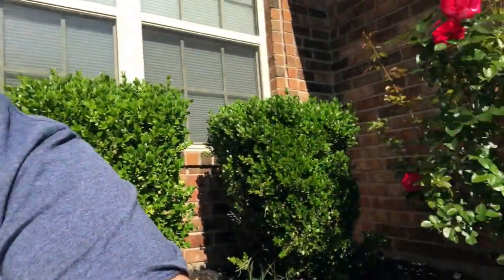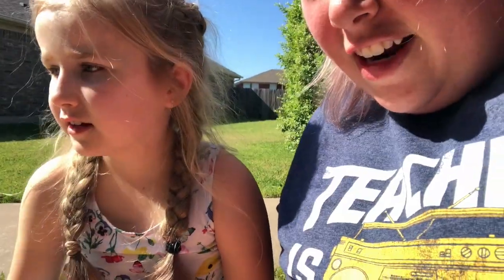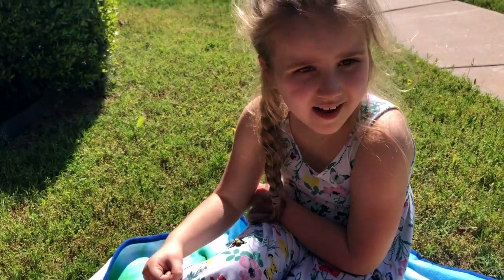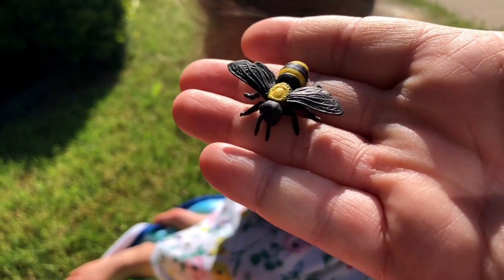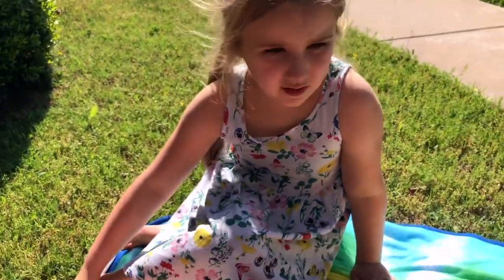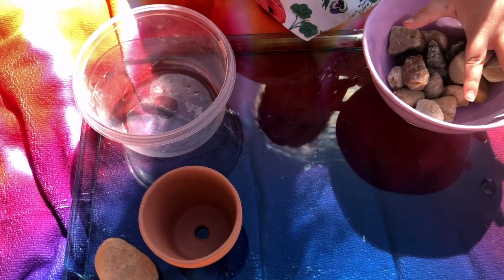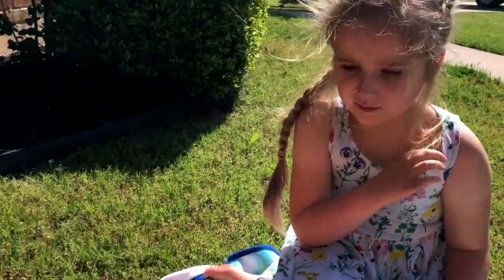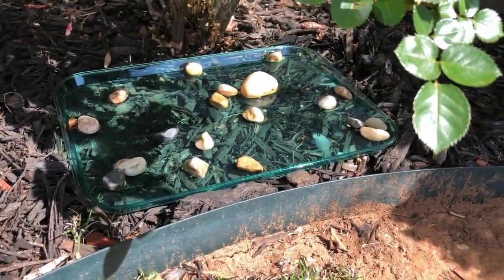Bee Baths (What to do if a bee lands on you!)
Bees are amazing and we need to help them!  Here is an easy way for you to help the bees in your neighborhood.  Gentry will show you what to do when a bee gets near you!

Materials:
Pot, dish or pan
rocks, floral stones or marbles
water

Don't forget to tag us on instagram and facebook so I can see your creations!